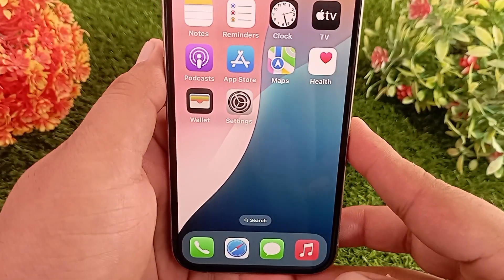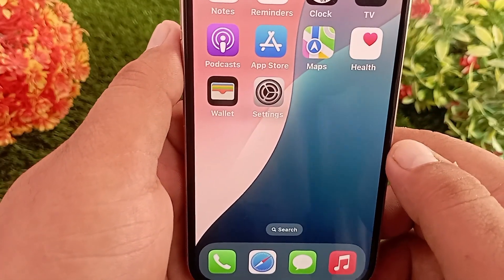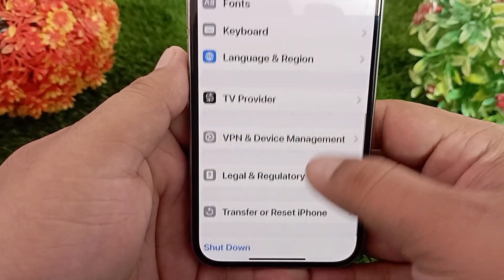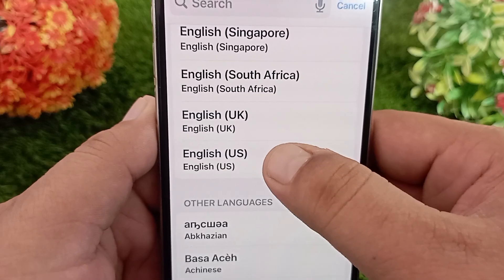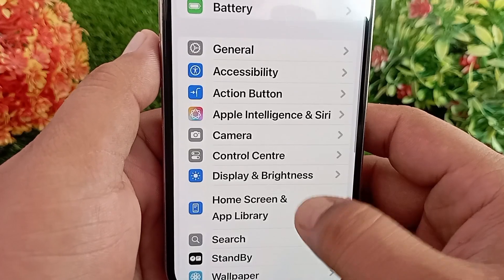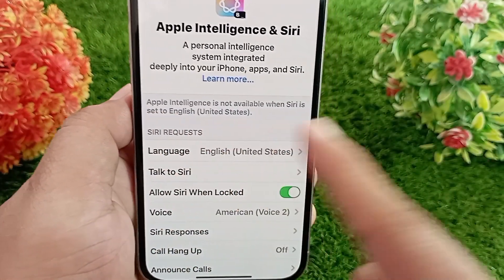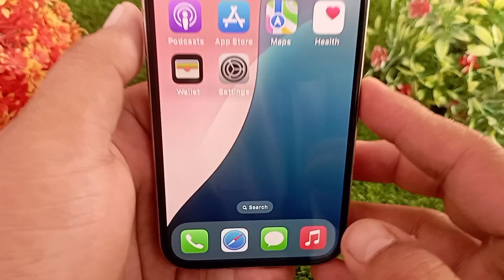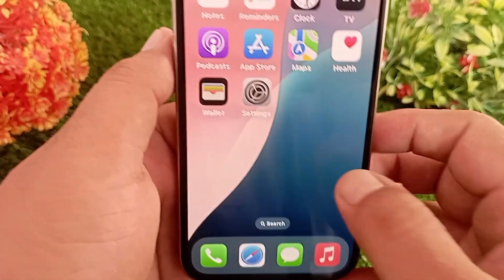How to Fix Clean Up Not Showing on iPhone iOS 18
In This Video You Will Learn How to Fix Photos Clean Up Feature Not Showing on iPhone in iOS 18.